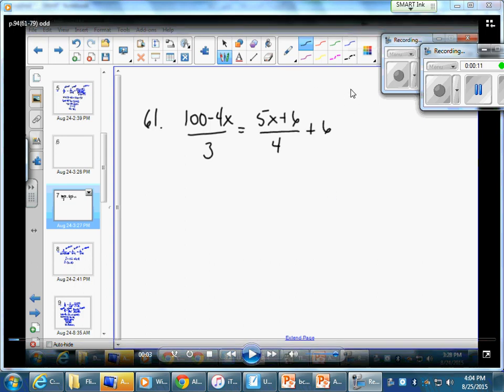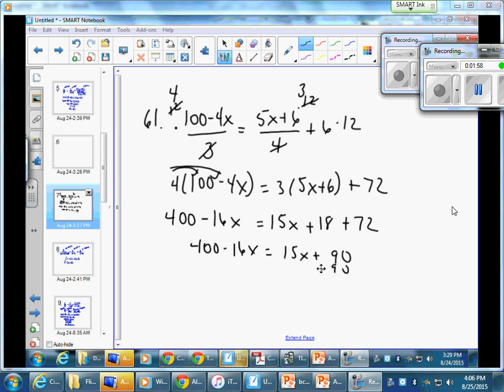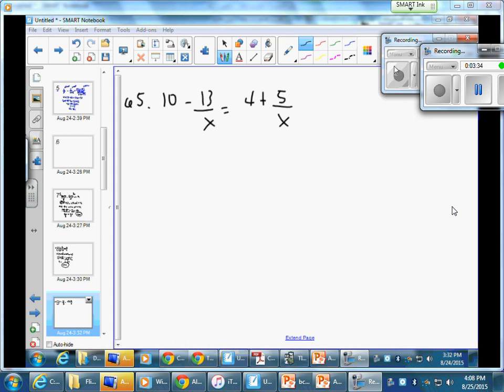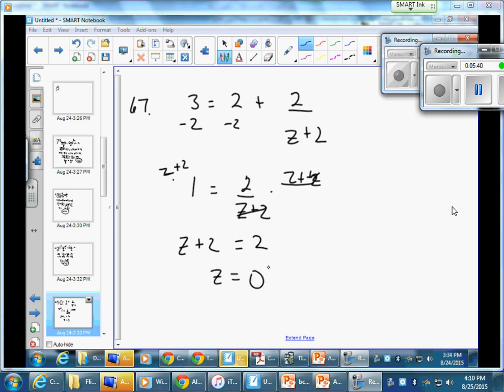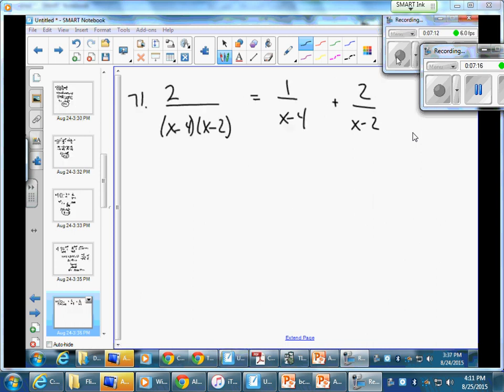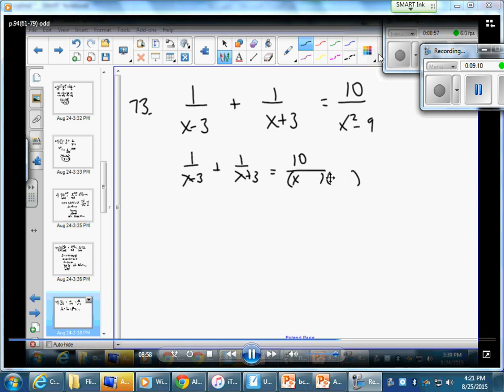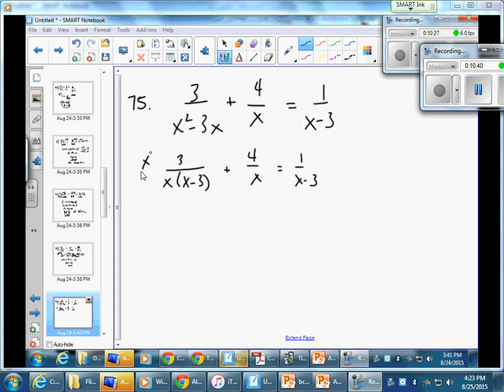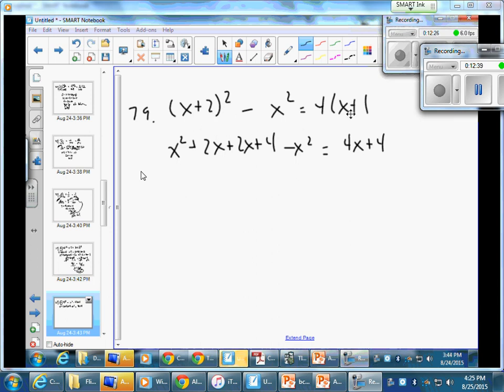p 9461 79 odd redo 2